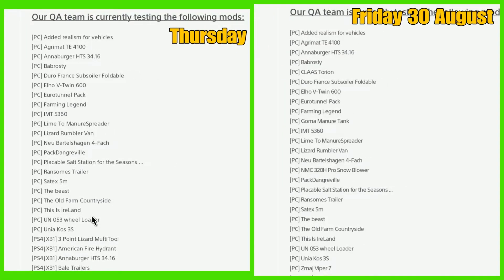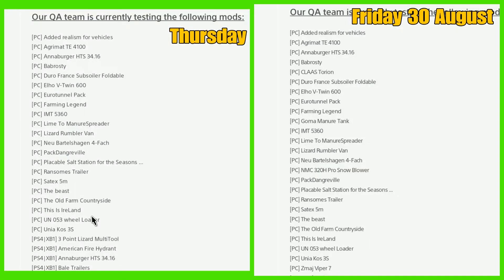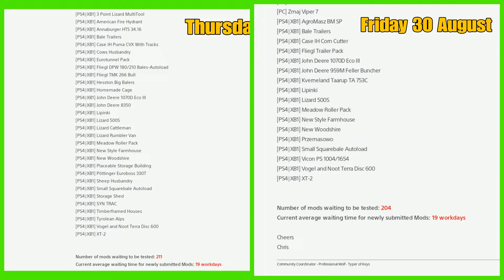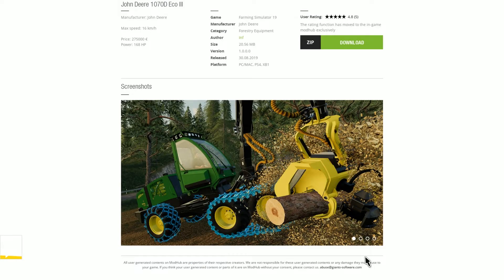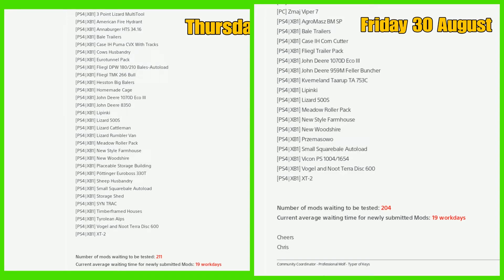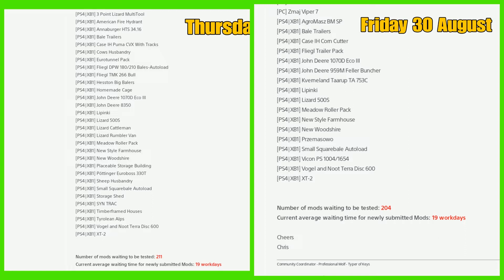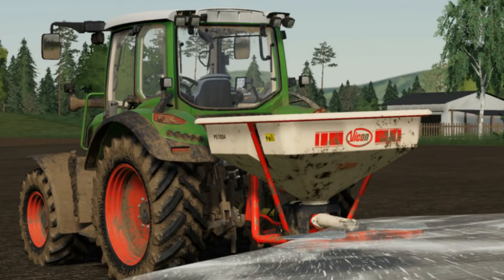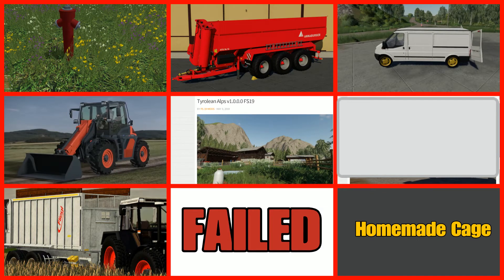Mods in Testing list fs19 Giants mods in testing fs19modsreview ls19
Welcome to  fs19 mods in testing list this is where we go through fs19 mods in testing list from Giants forum mods in testing list , which mods passed testing and which mods failed.
Todays mods in testing list has 42 mods in testing and 204 mods awaiting testing for farming simulator 19 mods.

I hope you enjoy fs19 mods in testing and if you have time why not check out one of my hundreds of farming simulator videos lots to choose from
New mods,
map tours,
how to tutorials
guide to ...
ukgamer808

mods in testing fs19
new console mods xb1
fs19 mods in testing ps4

*FS19 Platinum expansion Release OCT 22 PRE-ORDER

C64 version

fs19 ps4 mods list giants software fs19modsreview farming simulator 2019 fs19modreview mod hub update